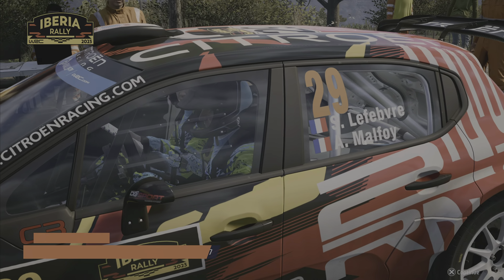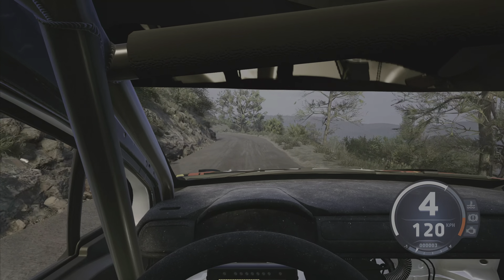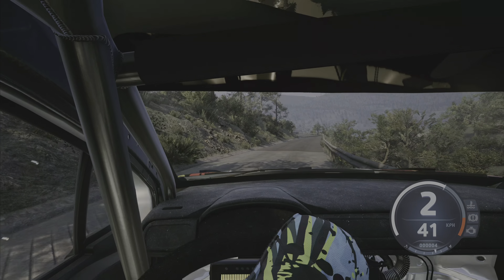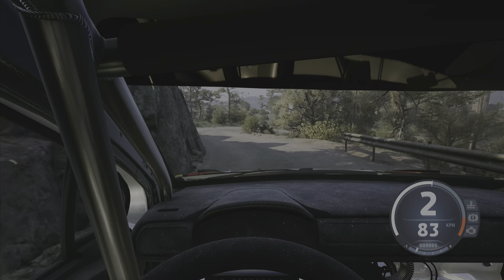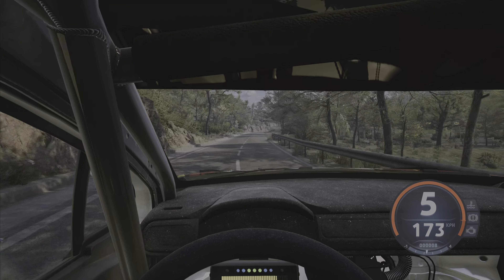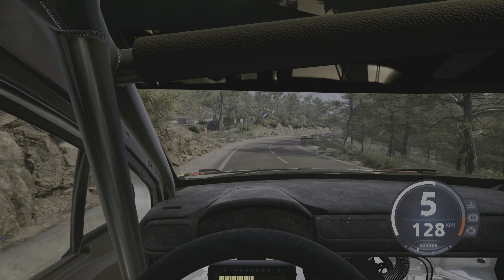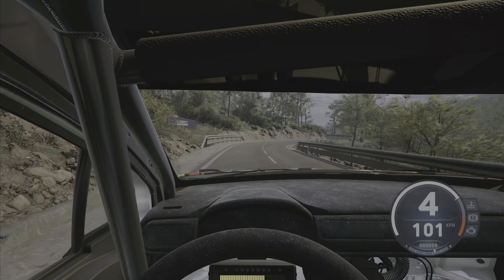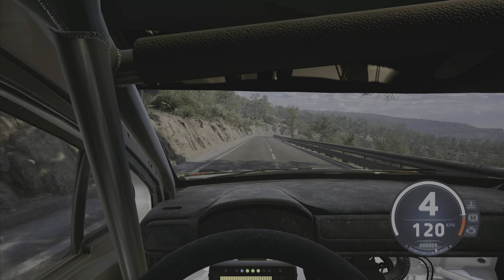SPAIN | Country Guide #10 | EA Sports WRC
The Setup Guide as well as driving Tips for Rally Spain.